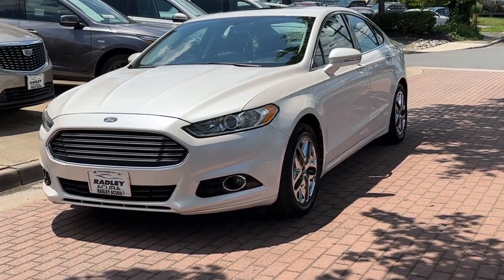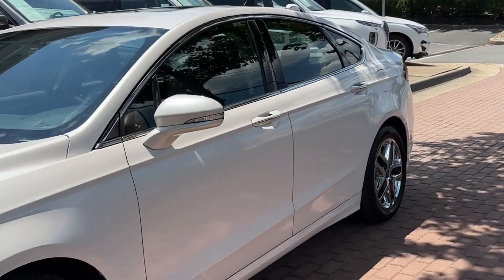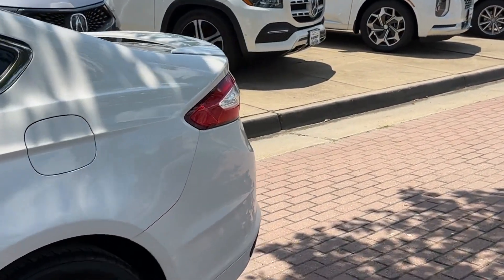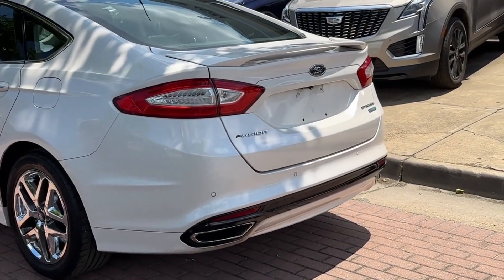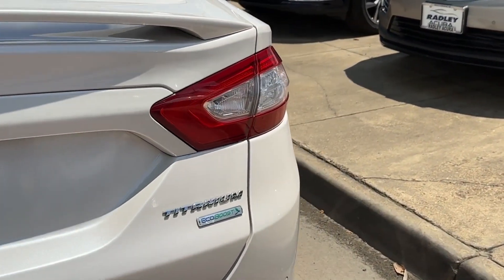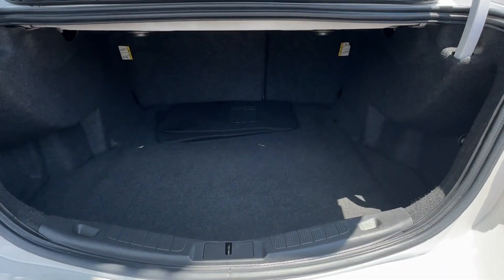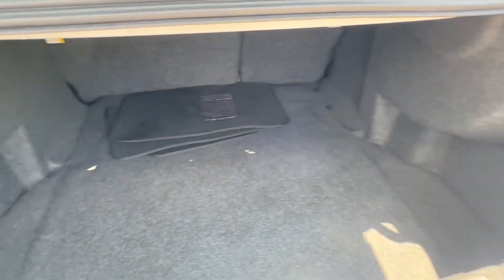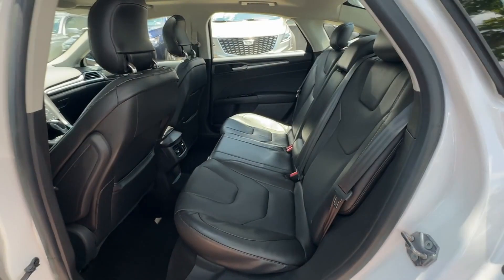Used 2013 Ford Fusion Titanium Falls Church, Alexandria, Arlington, Washington DC, Bethesda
Radley Acura is located at 5823 Columbia Pike, Falls Church, VA 22041. We are your top choice when it comes to New and Used Acura vehicles in Falls Church, Alexandria, Arlington, Washington DC, Bethesda, Virginia!

2013 Ford Fusion Titanium 3FA6P0K90DR197667 Video

With our large pre-owned inventory, we have the perfect car, truck or SUV to fit your needs!

All our pre-owned vehicles must go through a strict evaluation and meet our premium manufacturing standards to earn the certified title. For more information on our Certified Pre-owned Acura inventory, visit our

Take a look at our used vehicle specials below to find a great model to take home at a special price

This 2013 Ford Fusion Titanium 3FA6P0K90DR197667 is full of phenomenal features such as:

Thank you for considering Radley Acura as your premier Virginia Acura dealer. We look forward to helping you with all your used car needs!